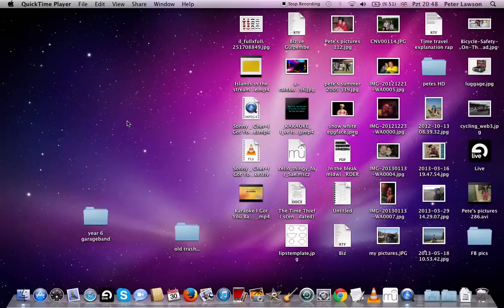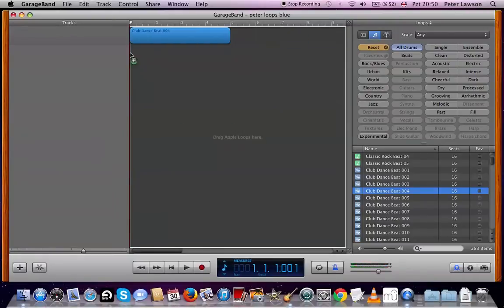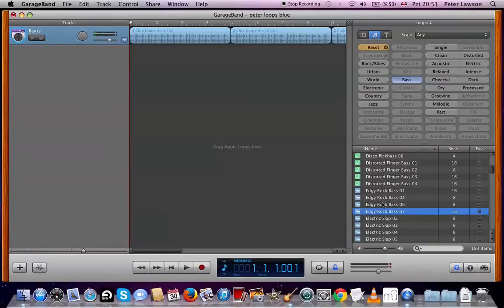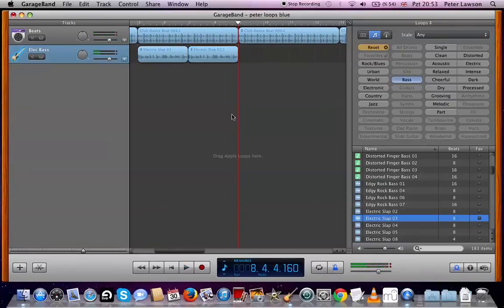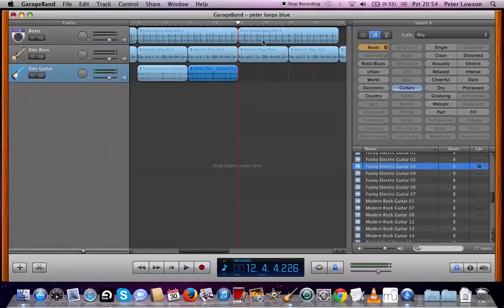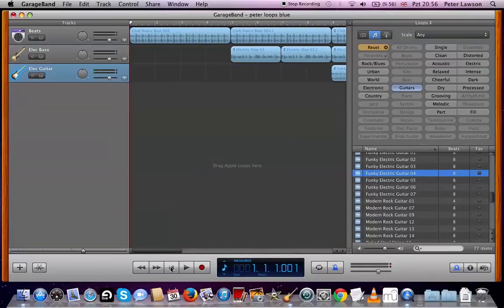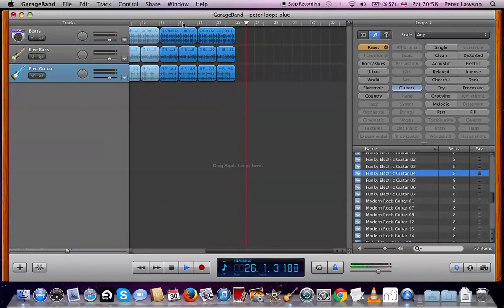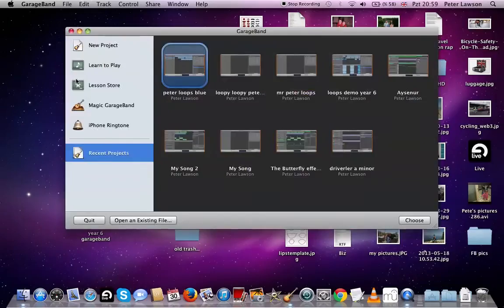garageband lesson 1 beginners: using blue loops, copy, paste, undo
Lesson one in a series of lessons for year 6s. A very basic intro to garageband and how to combine sounds, use the timeline, copy and paste, undo. Nothing more.